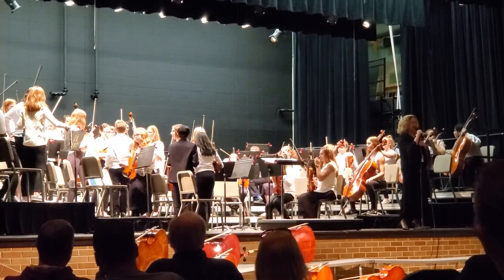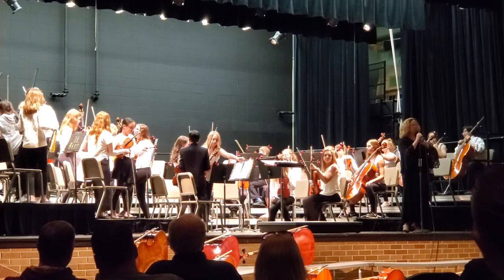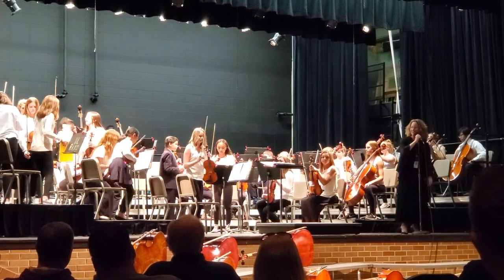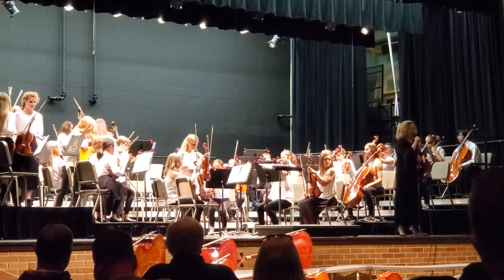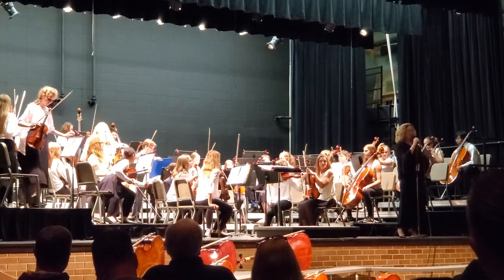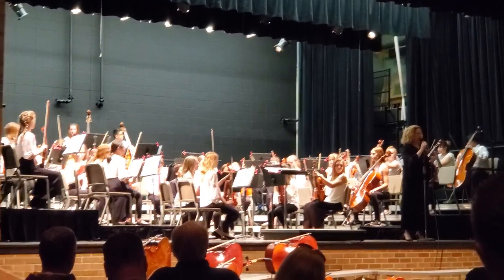Eclipsys by Sean O'Loughlin